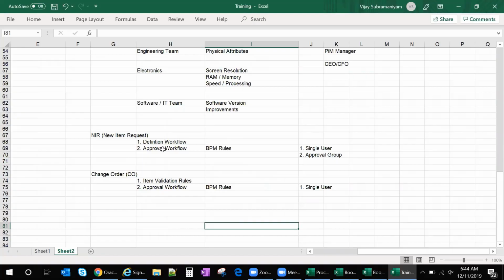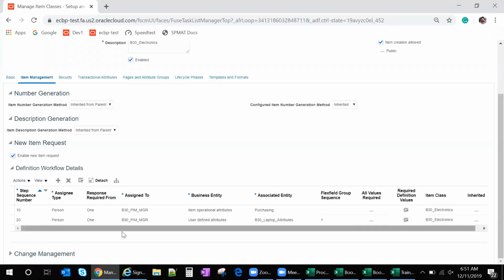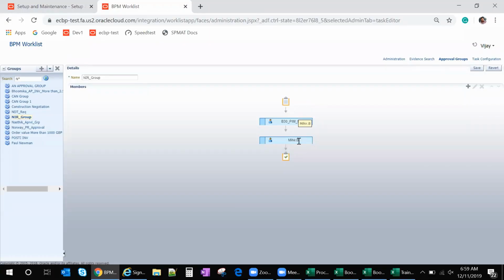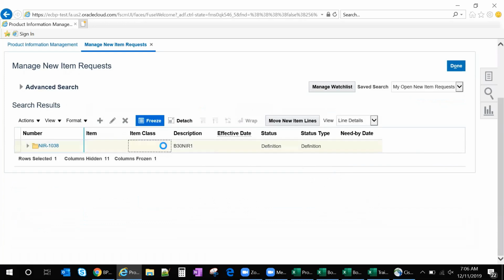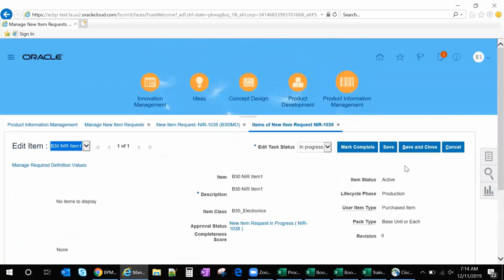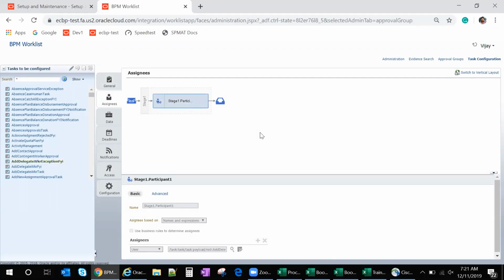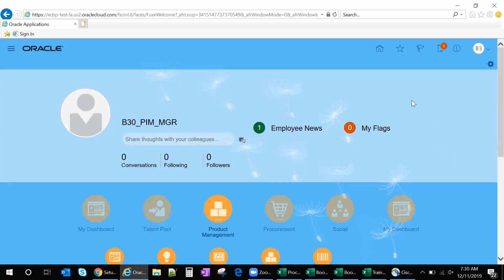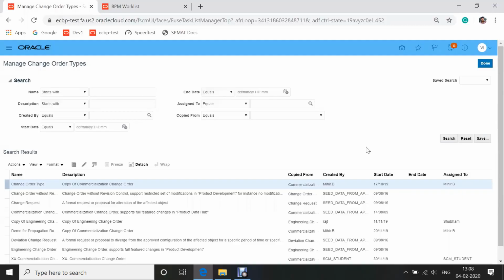Fusion SCM 19 mp4